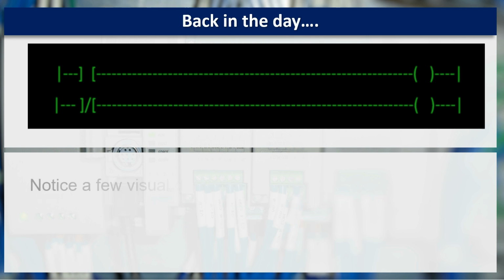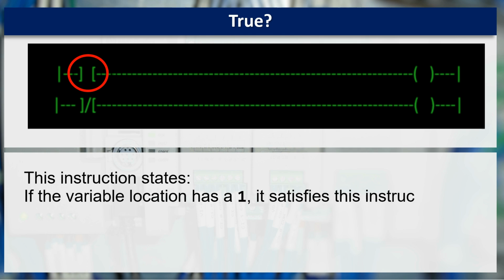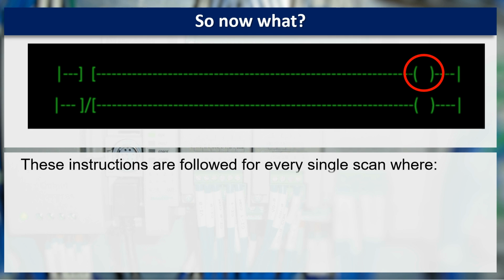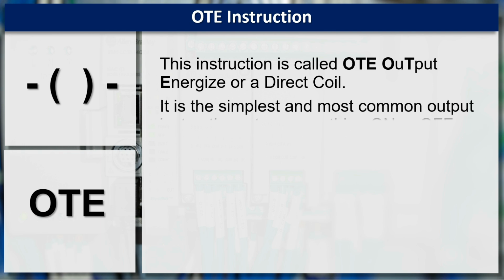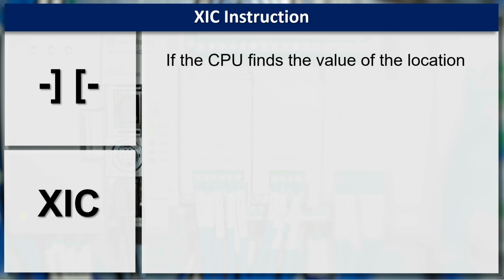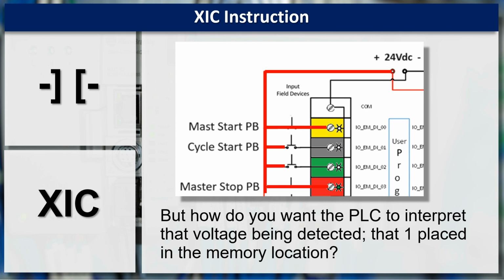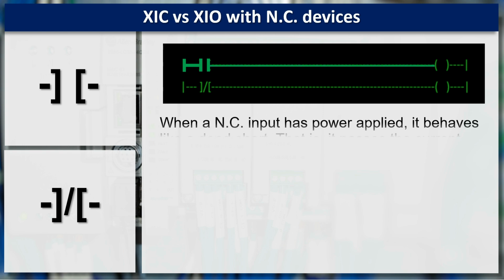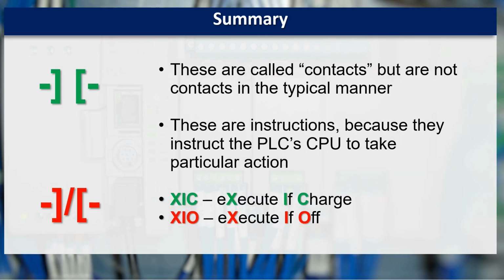DEEPER LOOK #2: XIC -] [- vs XIO -]/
This video explains the difference in function of these two simple instructions and their application visa vie when working with Normally Open and Normally closed inputs.
The terms used (XIC and XIO) are used since this video has been created for the ENGI 20065 and ENGI 29863 Industrial PLC Application courses at Sheridan College which uses Allen Bradley's Connected Components Workbench and Micro850 PLCs. XIO ad XIC "terms" were created by Allen Bradley with creation of the PLC (a term they created as well). Other PLC manufacturers may refer to these instructions by other names but there operation remains the same.